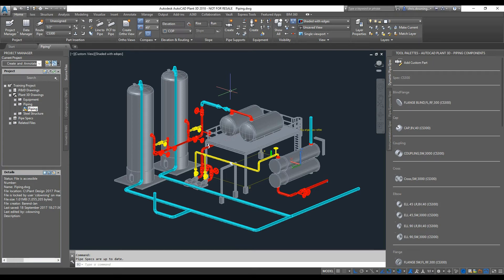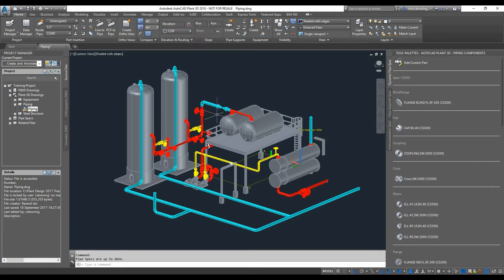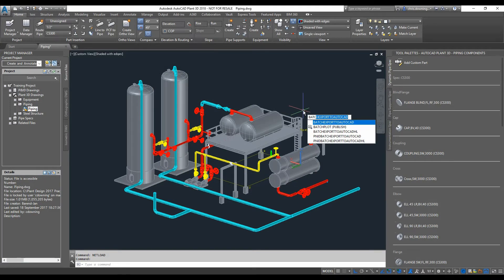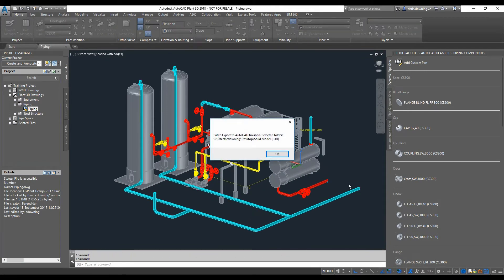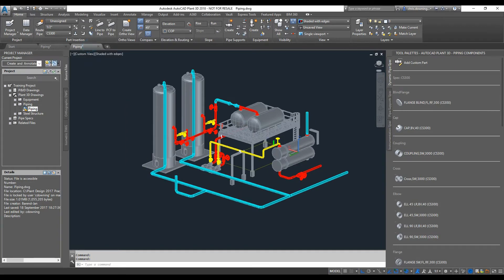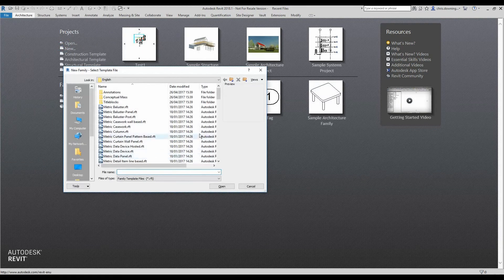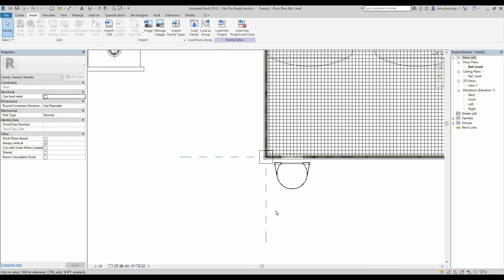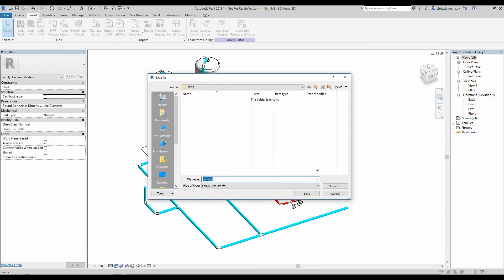Export from Plant 3D to Import and create Revit Family File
This video shows you how you can use the ‘BATCHEXPORTTOAUTOCAD” tool to export a Plant 3D model so that it can be used to create a Revit family file, this in turn can be used in Revit projects. It enables interoperability between Plant 3D and Revit.